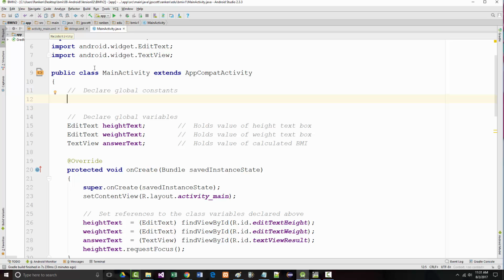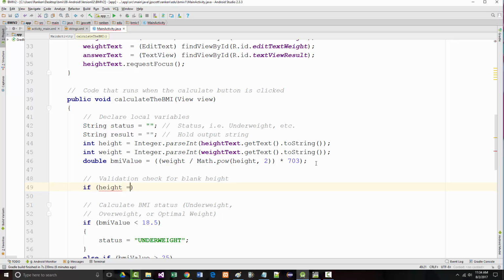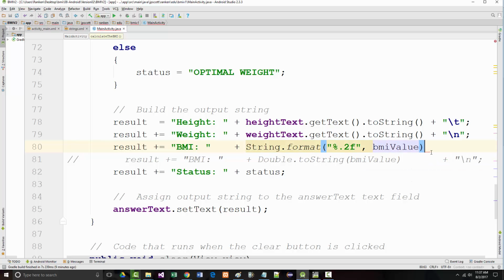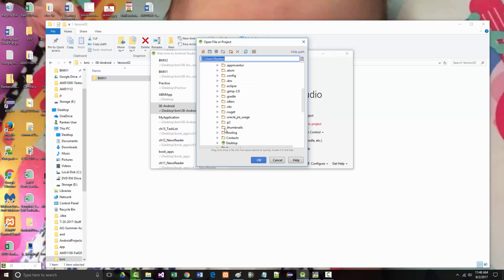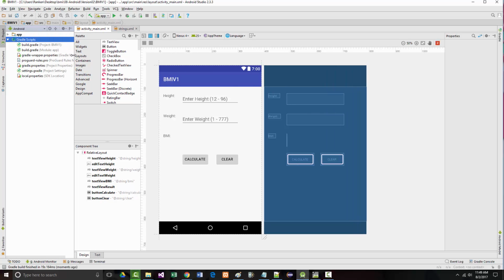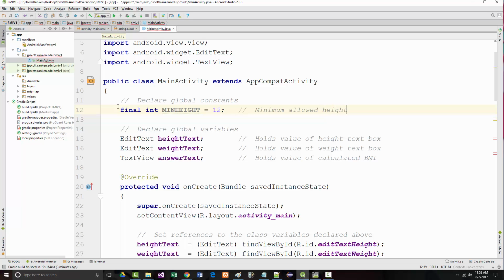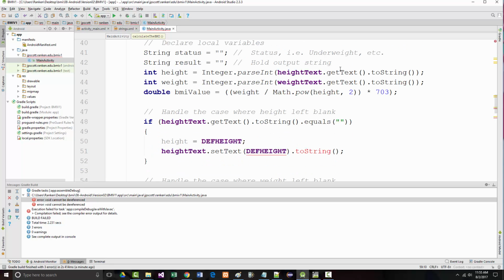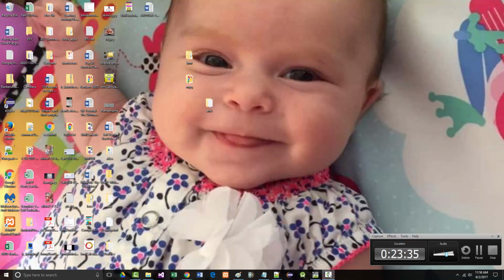AWD1112 - BMI08 - Android Version - Part03